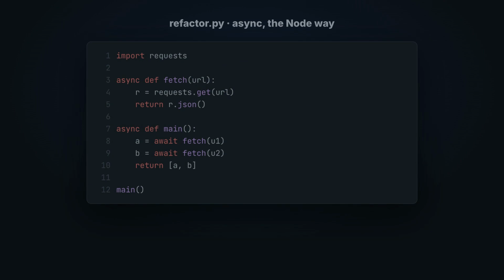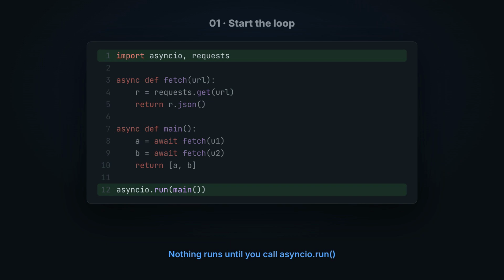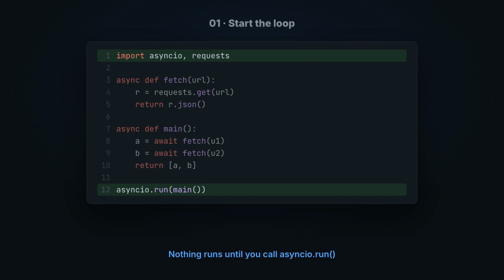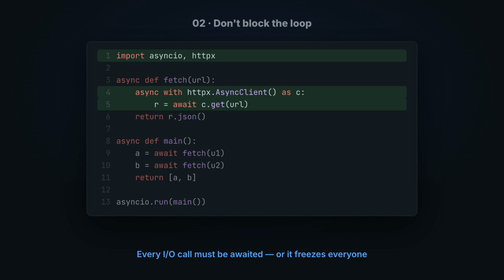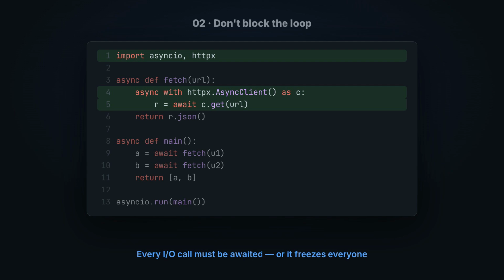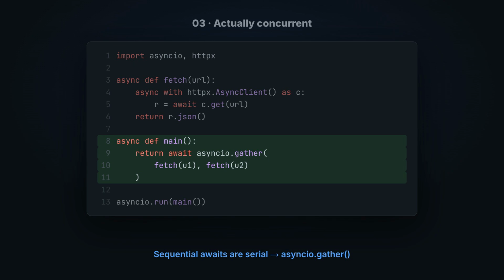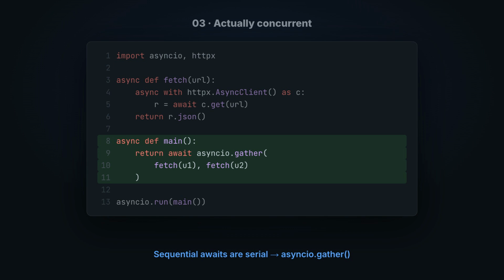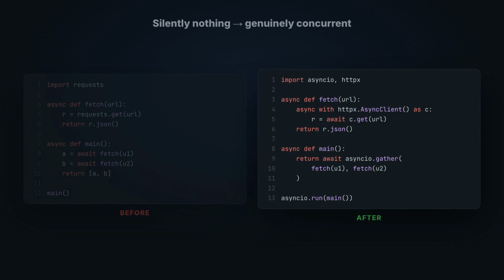Python Async for Node.js Devs: The Event Loop That Isn't Node's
You already think in async/await from Node — but Python's event loop rewards a different reflex. In this deep dive we take async code a Node.js / TypeScript dev would naturally write and refactor it, live, into idiomatic asyncio: from awaiting calls one-by-one (secretly sequential) to real concurrency with asyncio.gather.

By the end you'll spot the "await in a loop" trap in your own code and know exactly when to reach for gather.

Chapters
00:00 The hook
00:23 The intent
00:33 Start the loop
01:41 The blocking trap: await in a loop
03:08 Actually concurrent: asyncio.gather
04:19 Sequential vs concurrent, side by side
04:39 The reveal
05:01 Takeaway

Python for Node.js & TypeScript developers — a series on rewiring your JavaScript habits into idiomatic Python. Coming up across the series: the 6-habit refactor, the async mental shift, types & data modeling, and errors & resources, plus weekly Shorts.